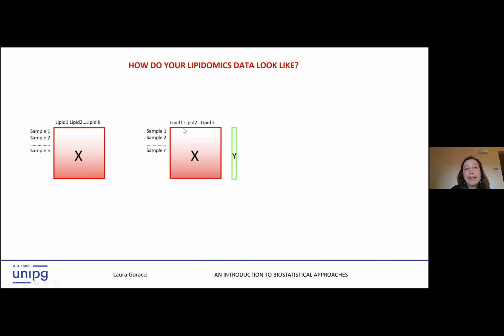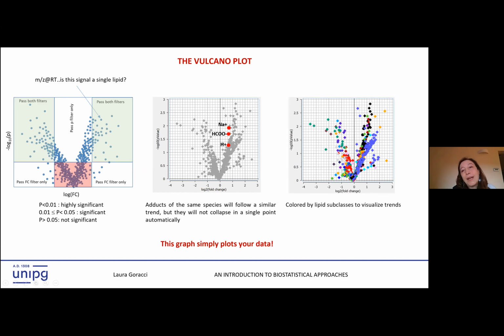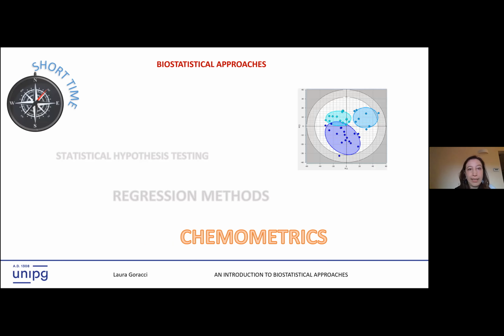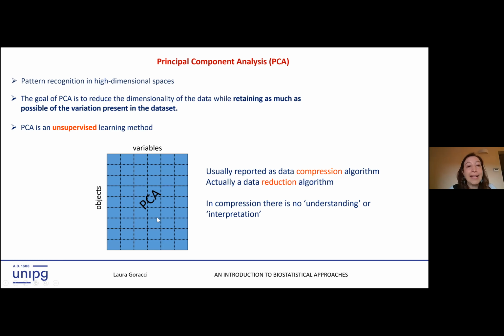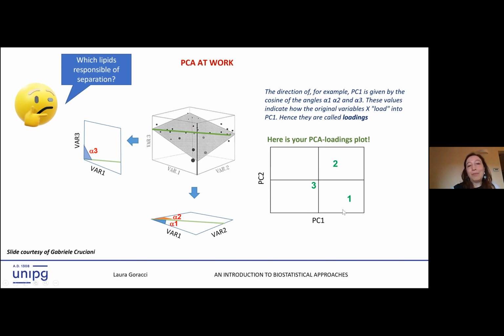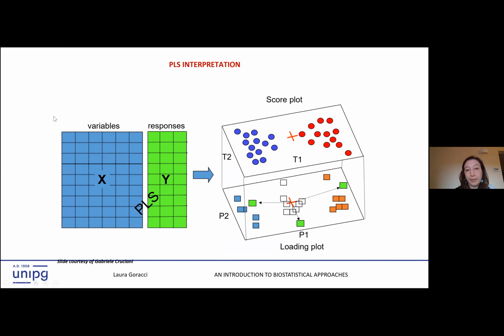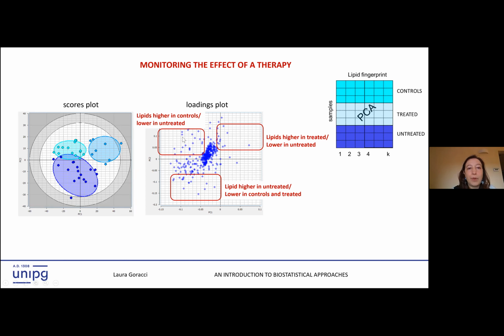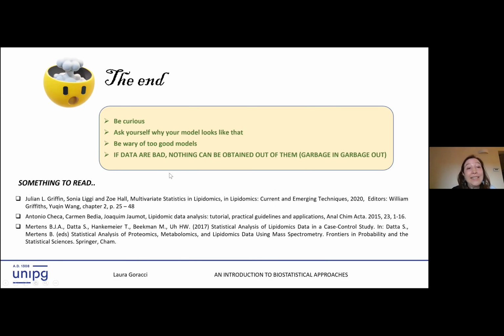Laura Goracci - An introduction to biostatistical approaches in lipidomics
Presented by Laura Goracci at Lipid Maps Spring School 2021.